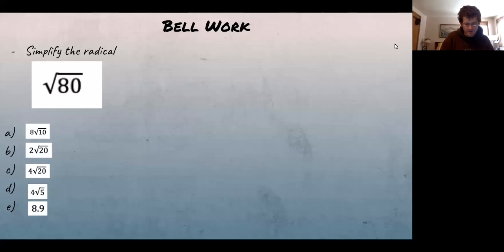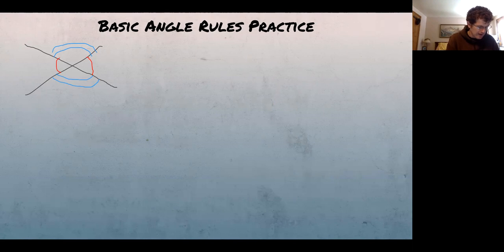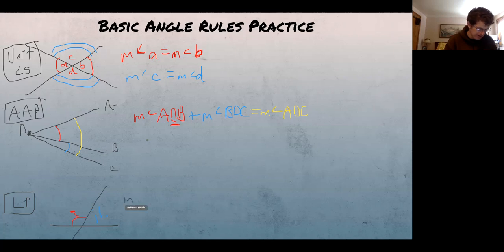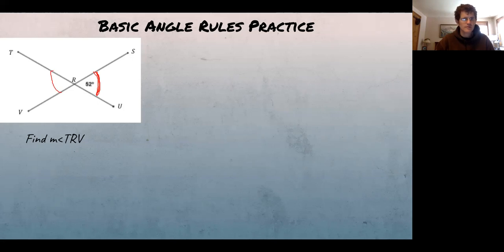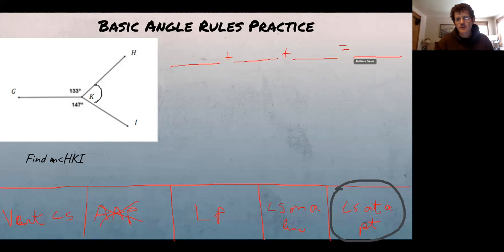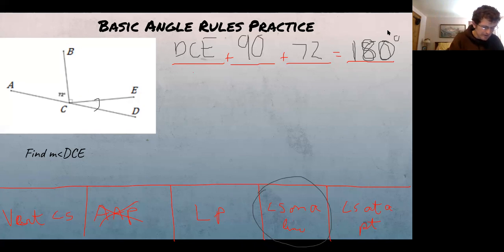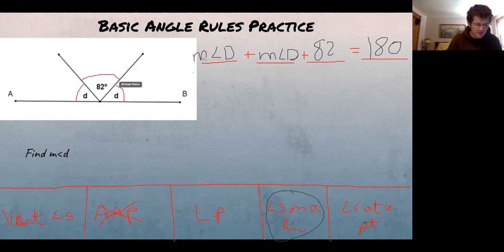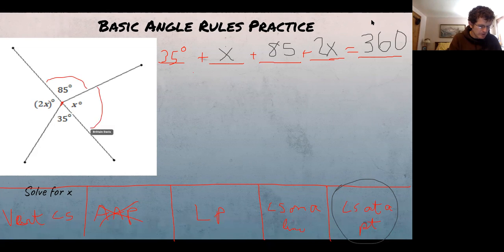1/29/21 Geometry (Basic Angle Rules Practice)